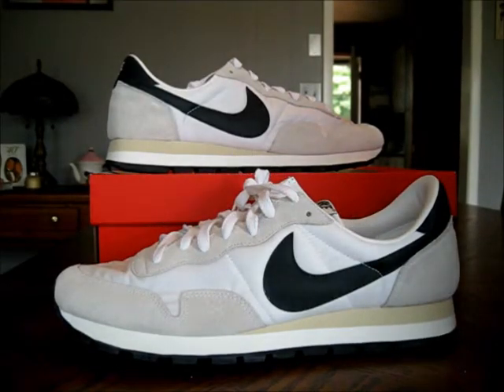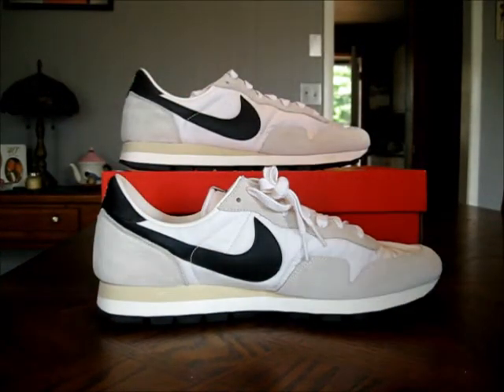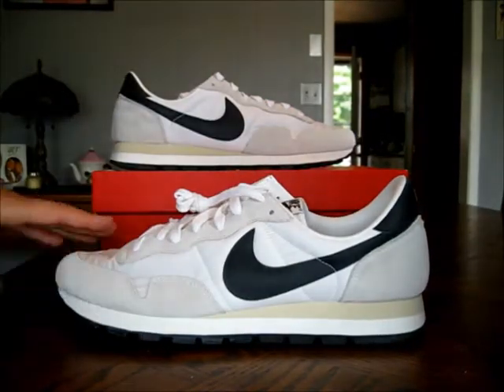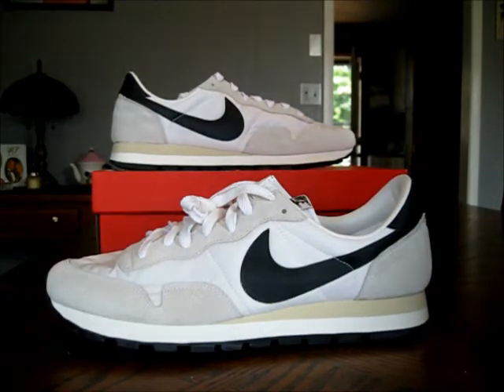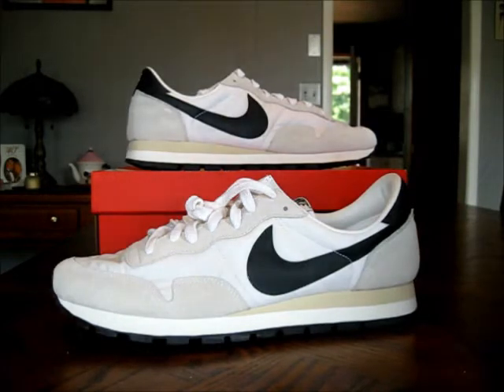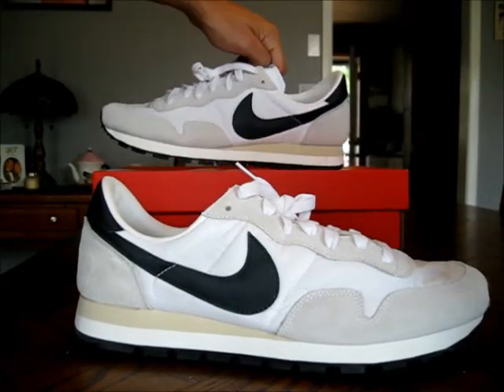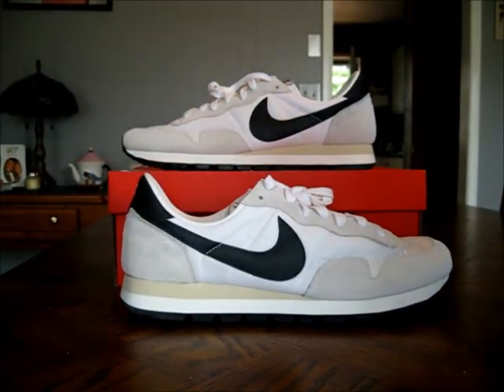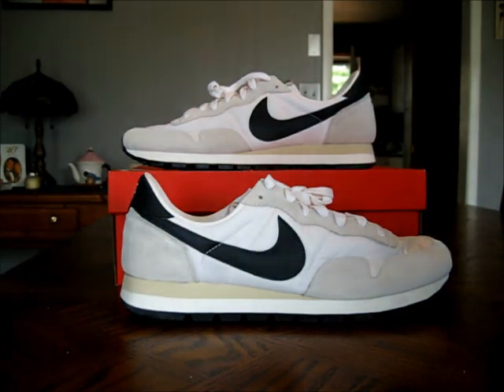NIKE AIR PEGASUS 83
A LOOK AT THE NIKE AIR PEGASUS 83!!